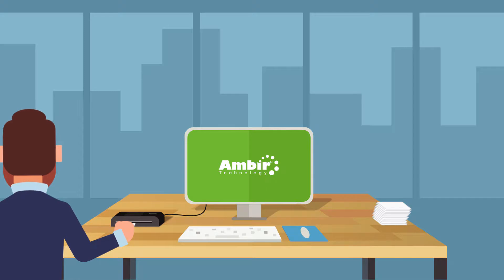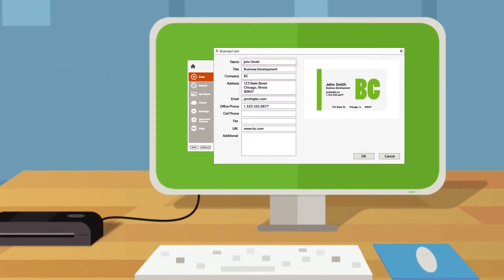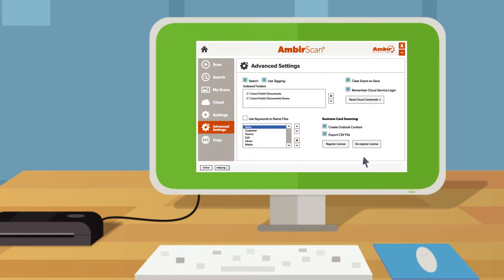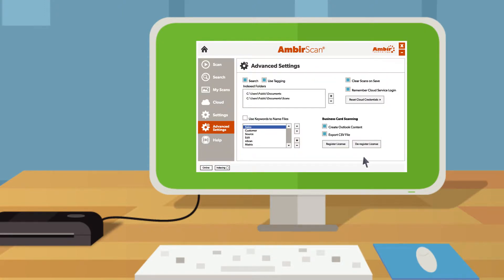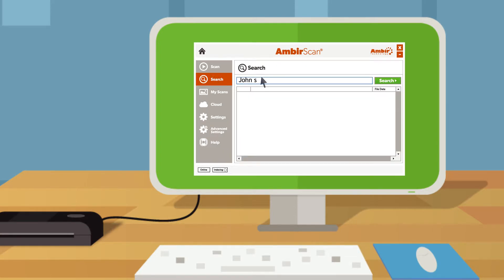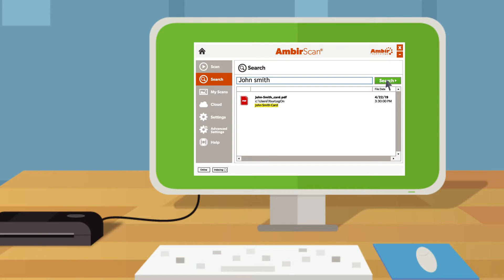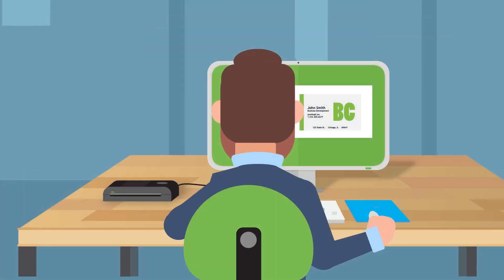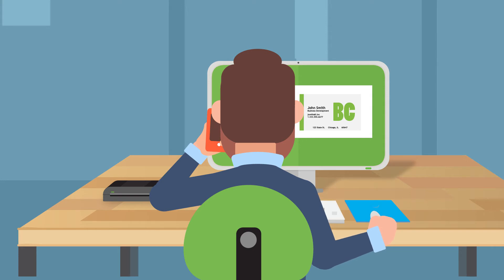Increase Productivity with AmbirScan Business Card Software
Business development is hard, but staying organized doesn’t have to be. Keeping track of your business cards has never been easier with AmbirScan Business Card Software. Paired with your trusted Ambir scanner, this software digitizes your card collection and automatically imports contacts to Outlook or exports to .CSV for easy upload into your sales or marketing CRM.